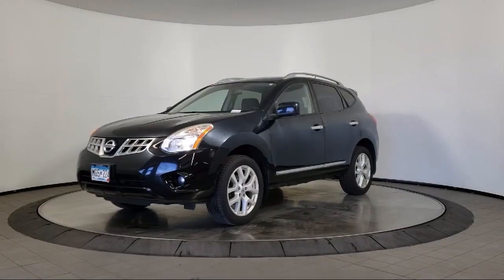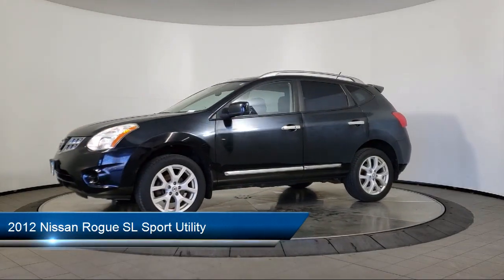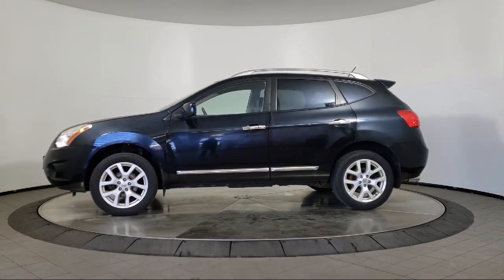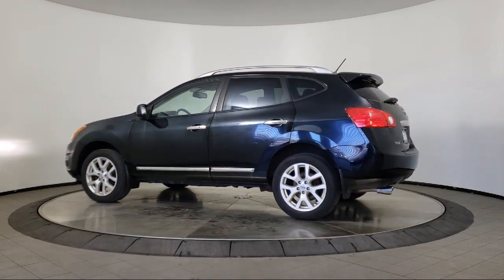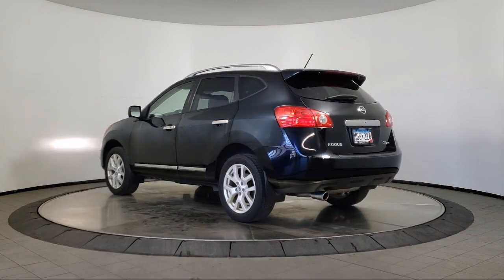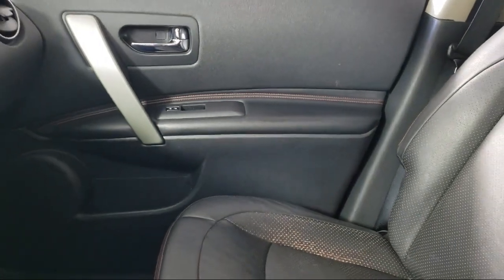2012 Nissan Rogue SL Sport Utility Coon Rapids Oak Park Blaine Minneapolis Shoreview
2012 Nissan Rogue SL Sport Utility Stock Number: R15118A Vin:JN8AS5MV5CW359741.

Coon Rapids Chrysler Dodge Jeep is proudly serving our friends and neighbors in Coon Rapids, Oak Park, Blaine, Minneapolis, and Shoreview. or give us a call at for more information about this or any of our other vehicles.
Coon Rapids Chrysler Dodge Jeep
10541 Woodcrest Drive NW